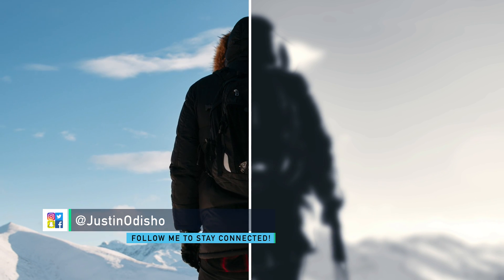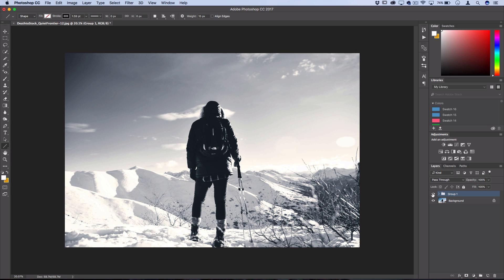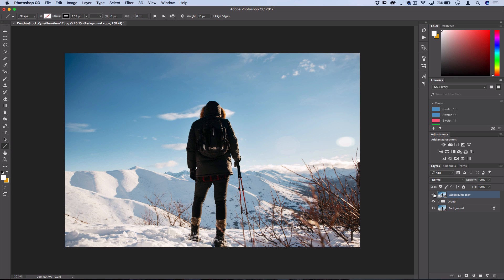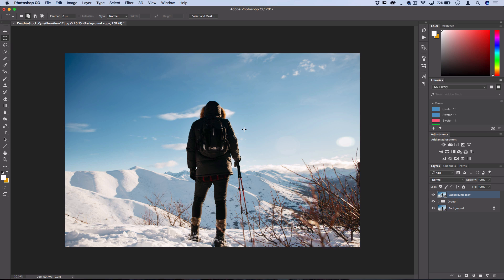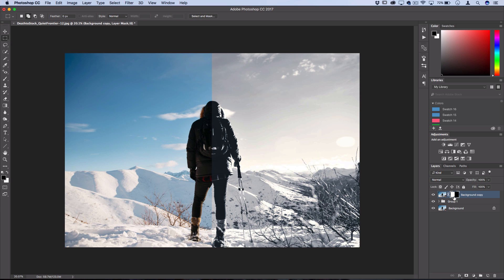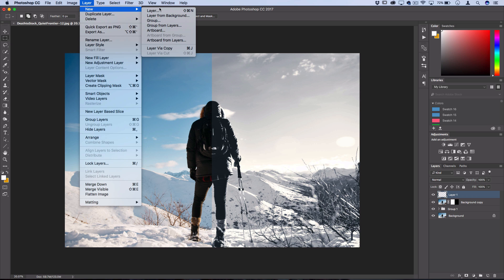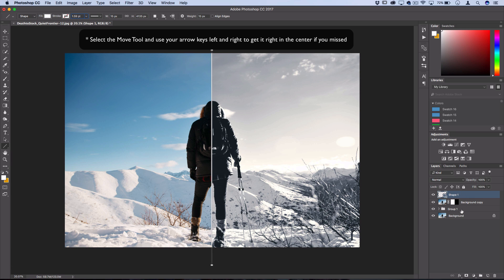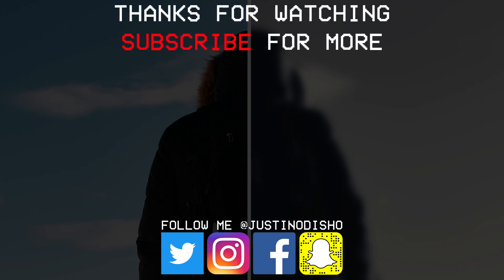Photoshop CC Tutorial: How to create a Before & After Split Style Image